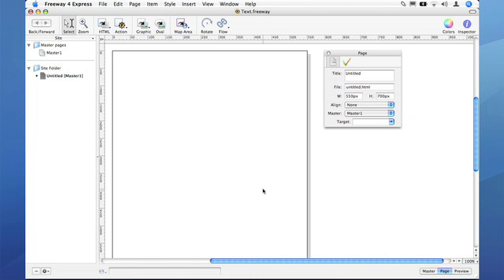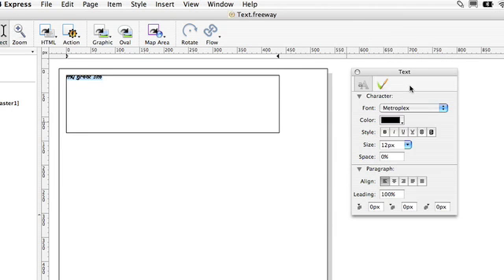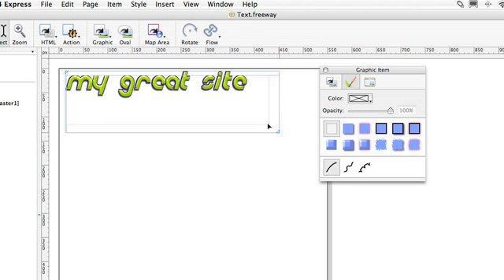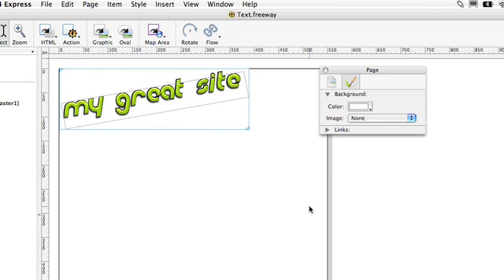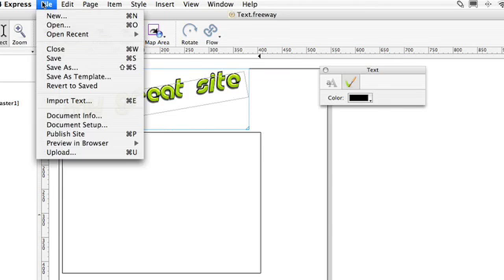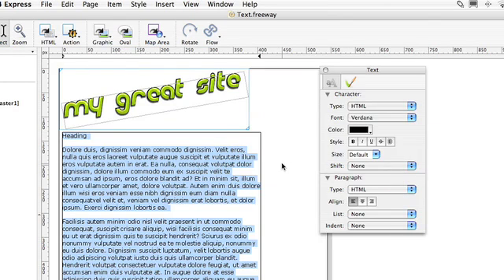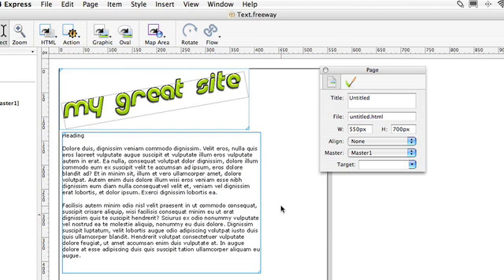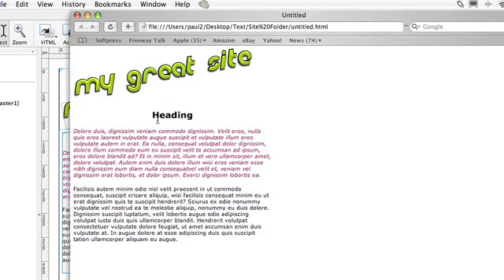Introducing Text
An introduction to working with text in Freeway. This moment covers both HTML text and graphic text. This Moment uses Freeway Express. Freeway Pro users will notice differences in the interface.

For more information on Freeway, including fast and responsive technical support, please